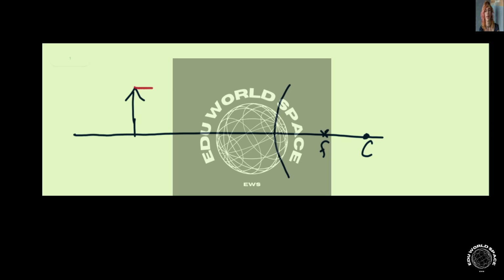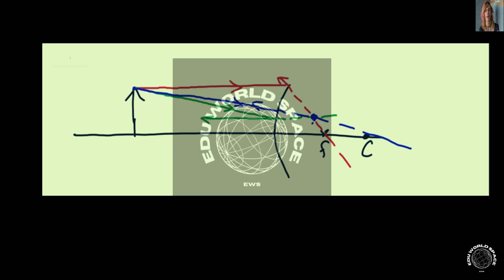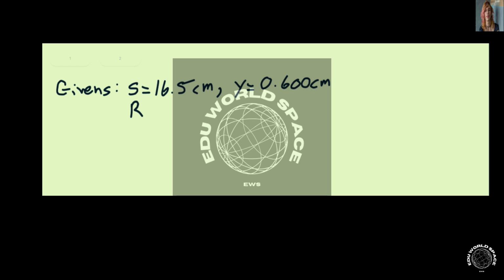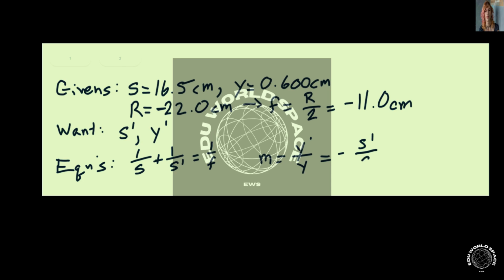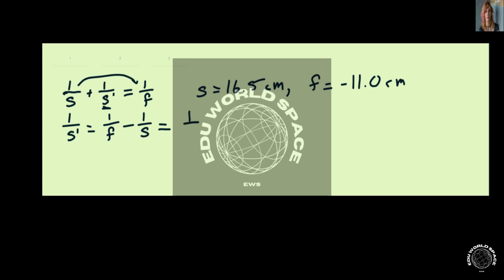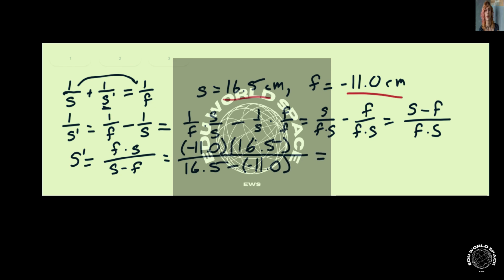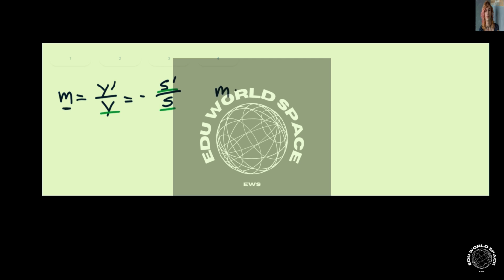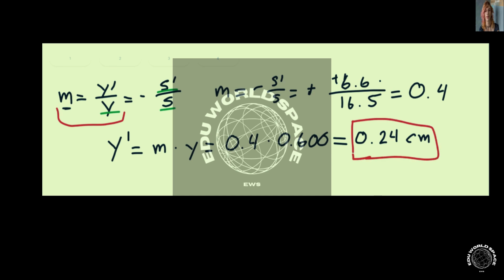Repeat Exercise 34.5 for the case in which the mirror is convex.